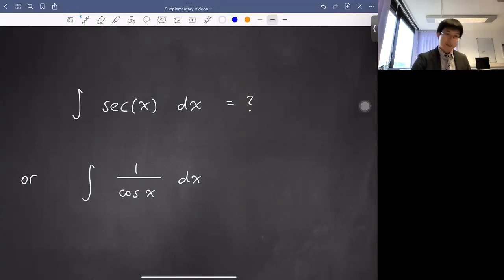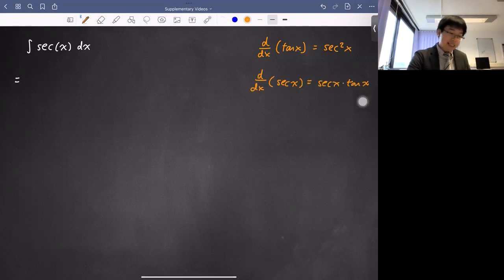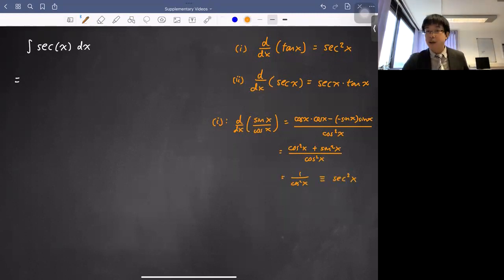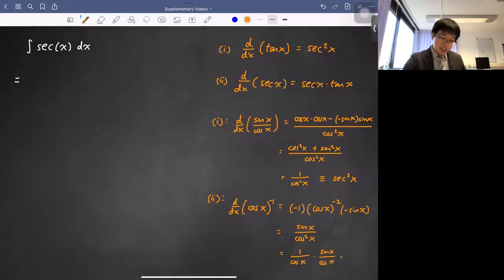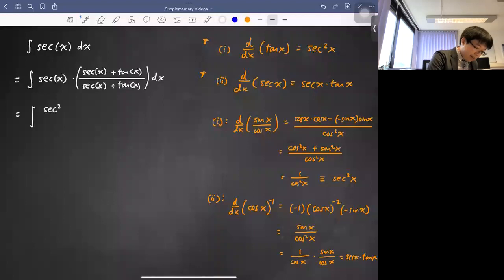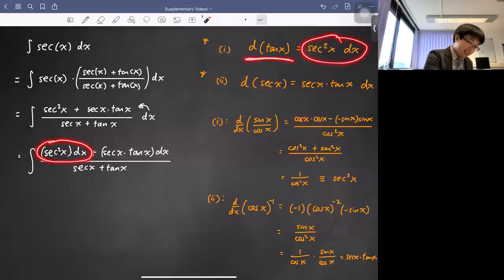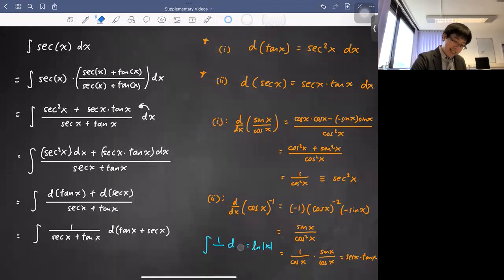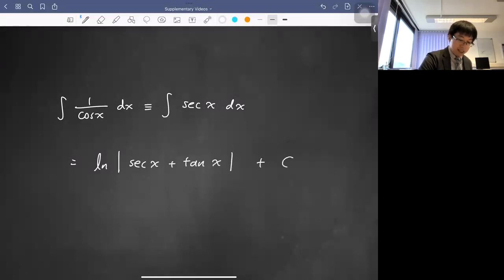How to integrate ∫ sec(x) dx ? (i.e. ∫ 1/cos(x) dx)